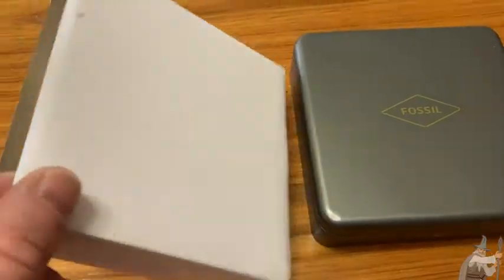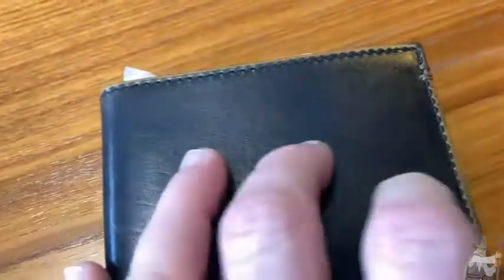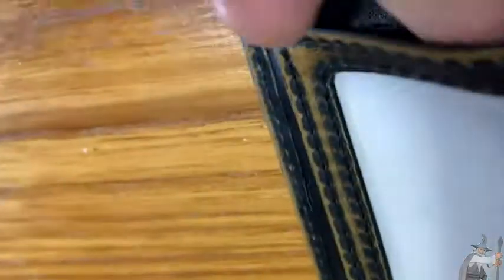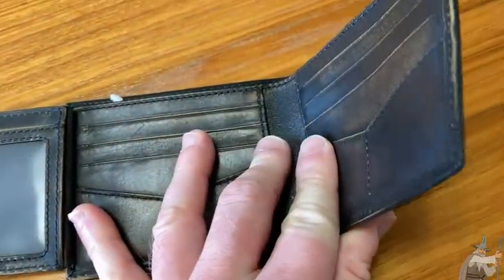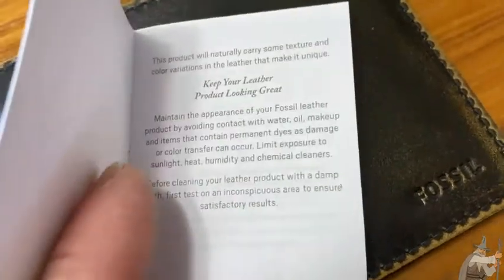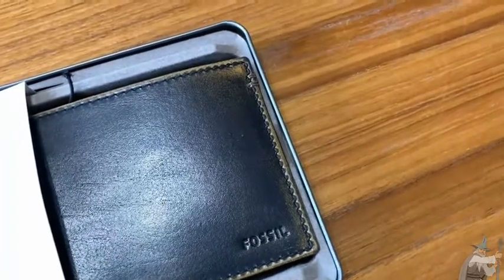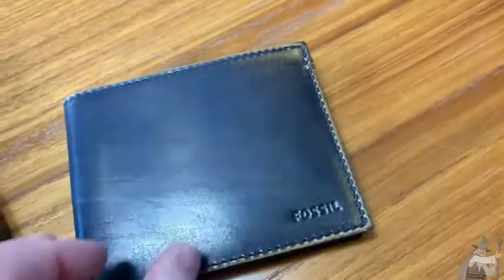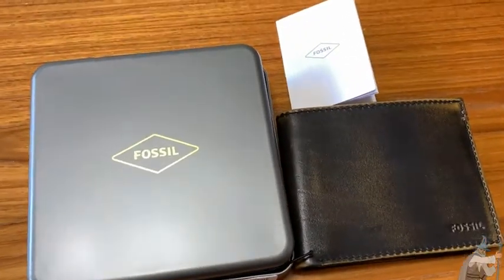Fossil Men's Leather Bifold Wallet with Flip ID Window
In this video I talk about a ver nice wallet. This one is by Fossil so you know it's great quality and it has a flip ID window. This is a great wallet.

Here is a Fossil Wallet on amazon